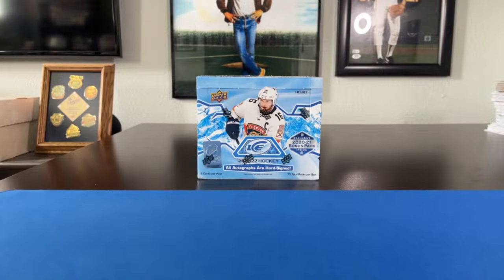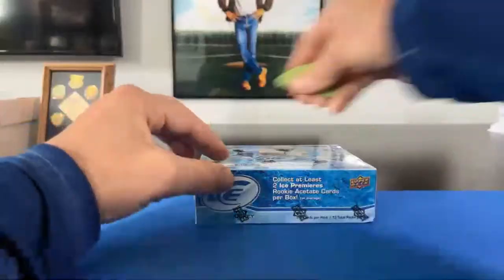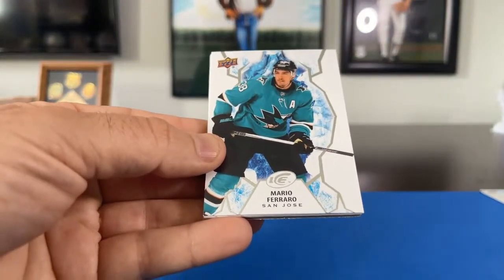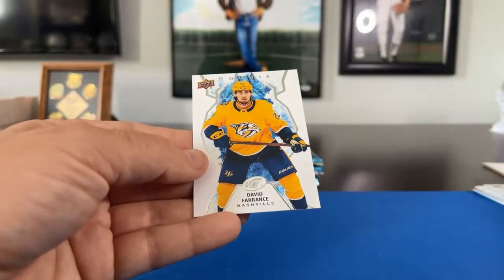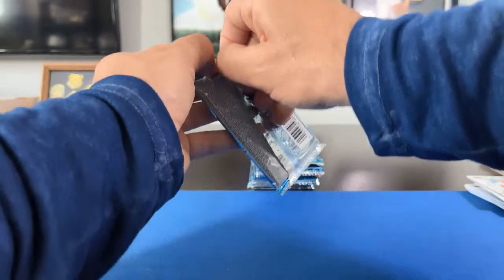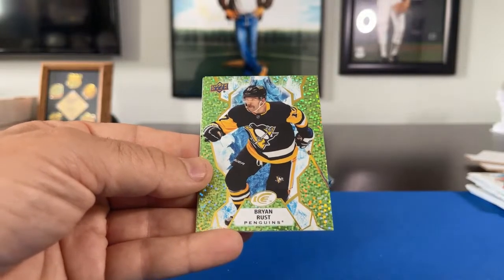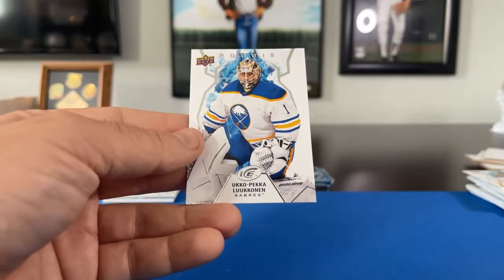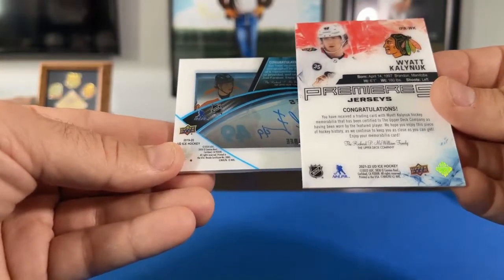Sports Card Club Group Box and Case Breaks 2021-22 Upper Deck ICE Hockey Group Hobby Box Break